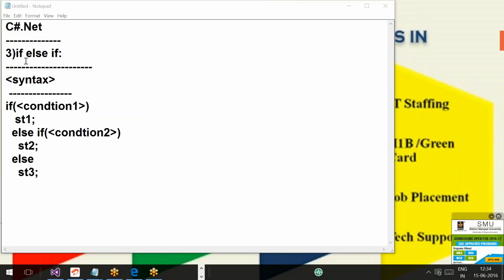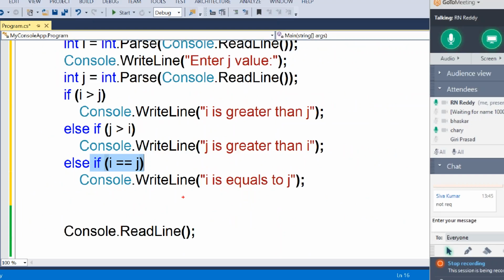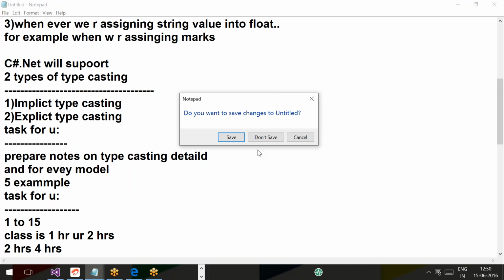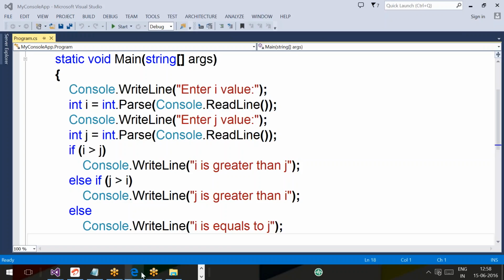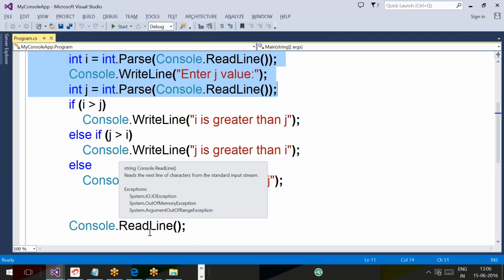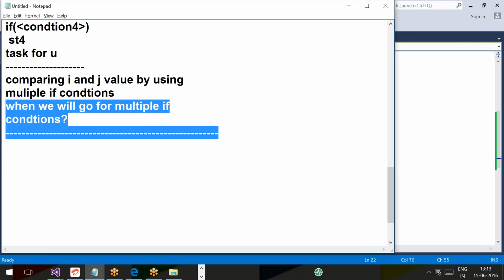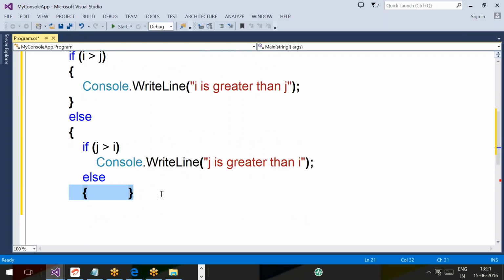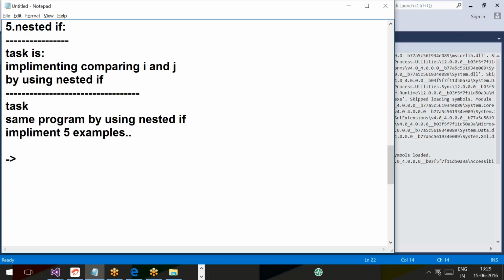How to Use If, If-Else, If-Else If and Nested If-Statements in C#.NET VS Ultimate 2013 - Part 23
If-Statement: Else If, Else
if-else
if...else Statement
if,  if Statementwhat is C# Dot Net